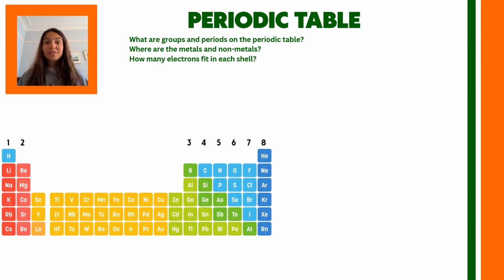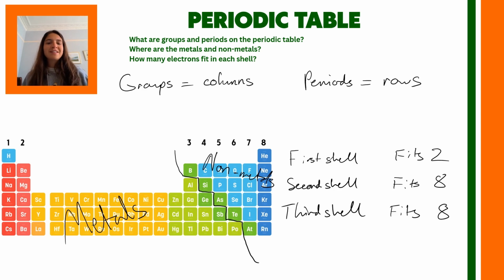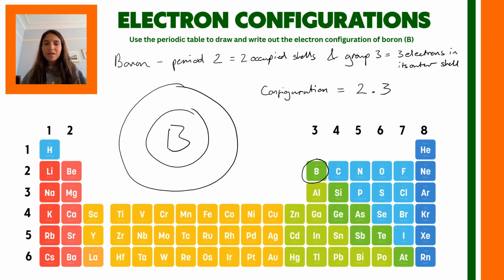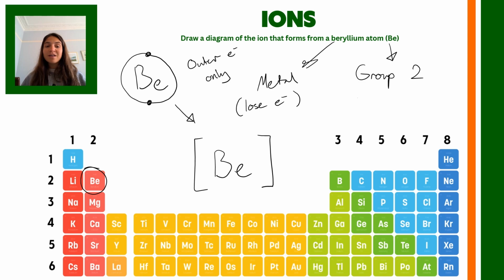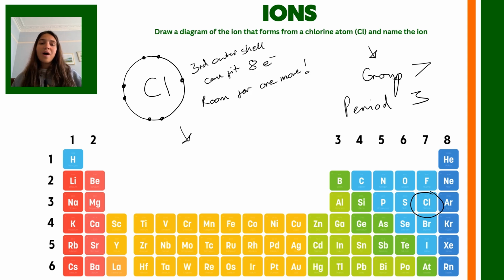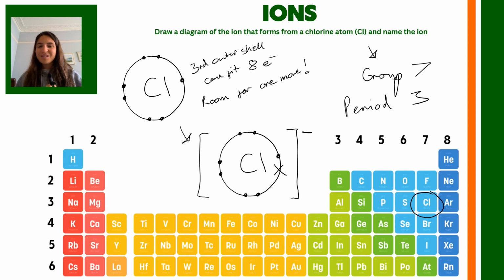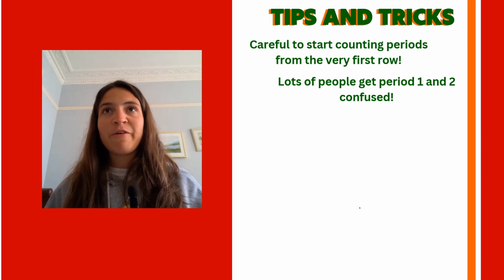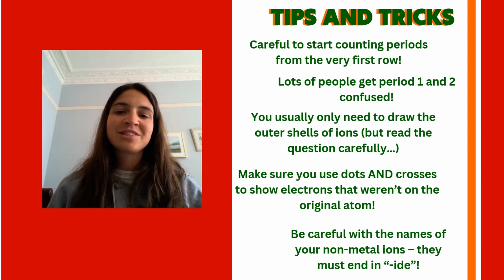GCSE Chemistry Worked Examples Periodic Table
🧪 Periodic Table | GCSE Chemistry Worked Examples 🔬

In this video, I break down the periodic table step by step with worked example questions to help you master this key GCSE Chemistry topic! 🎯